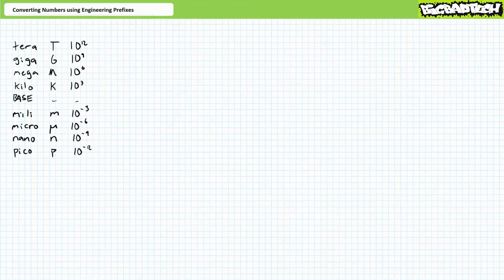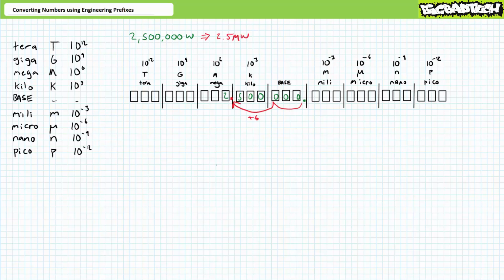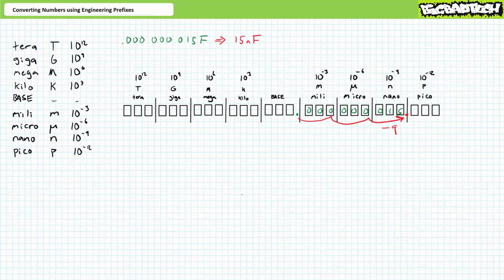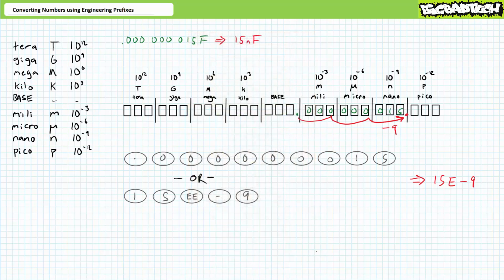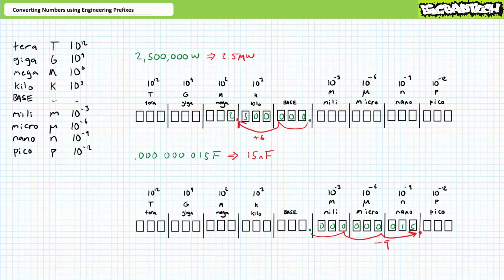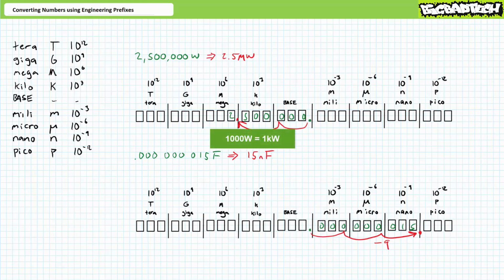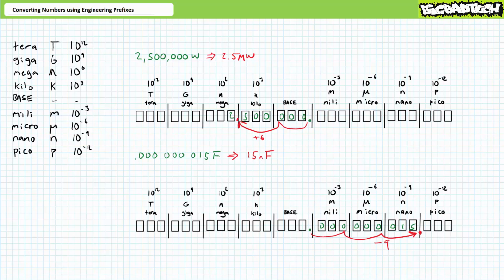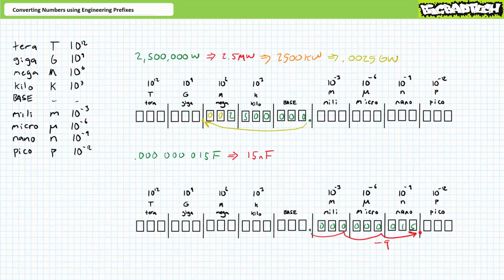Conversion Using Engineering Prefixes (Part 1 of 2)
In this lesson we'll learn to express the same number using different engineering prefixes. (Part 1 of 2)